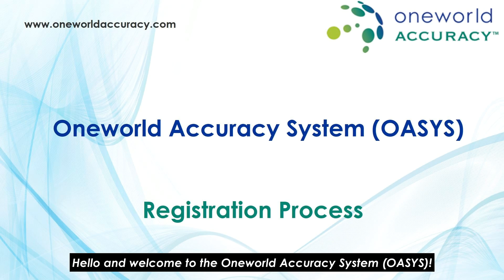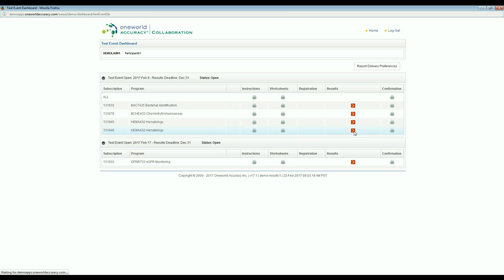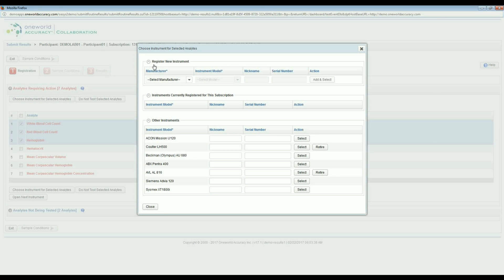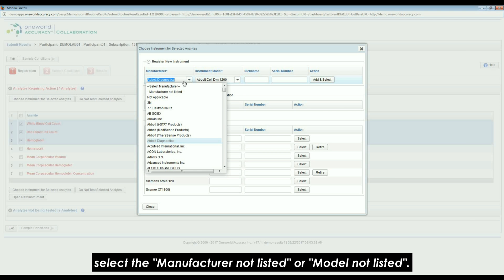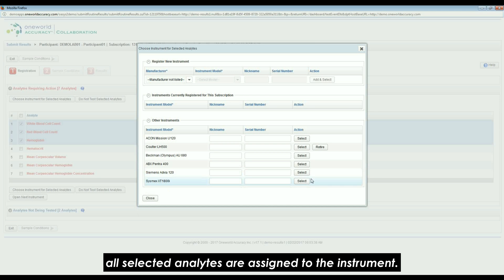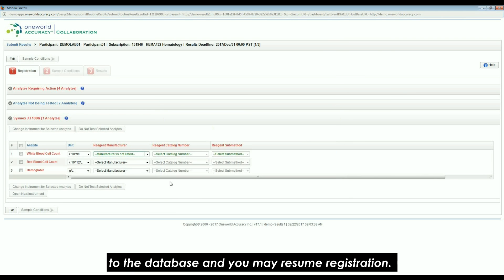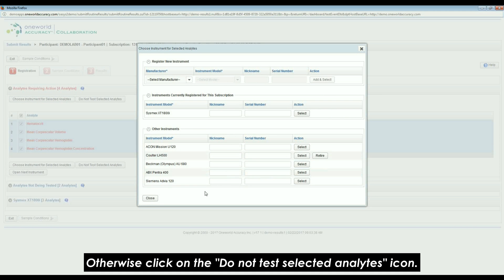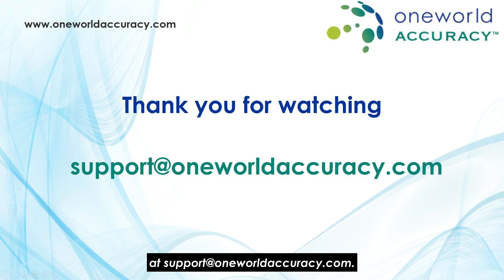OASYS tutorials - Registration process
This video is one of a set of videos which will guide you through the OASYS functionality. It will show how to complete your registration for new EQA programs that do not require assays to be registered.